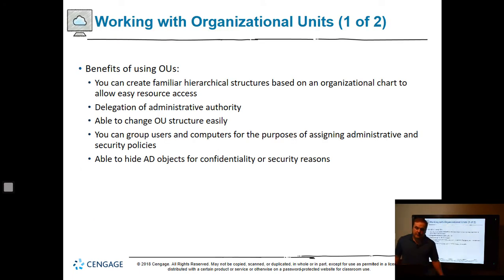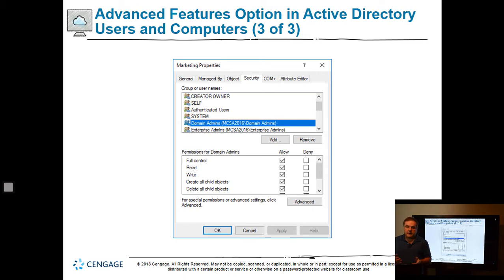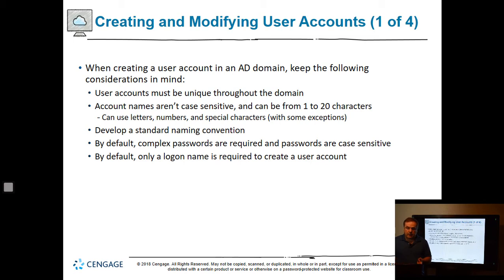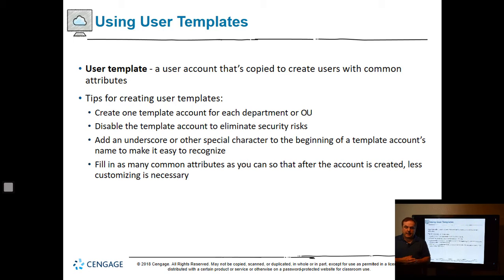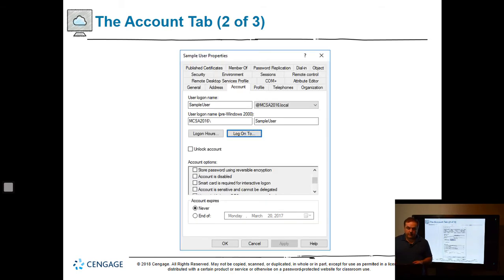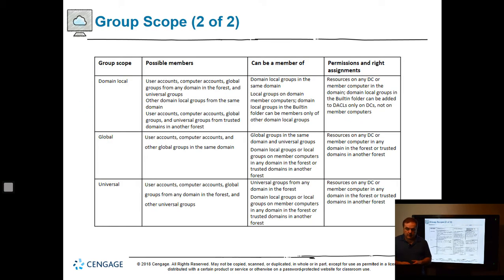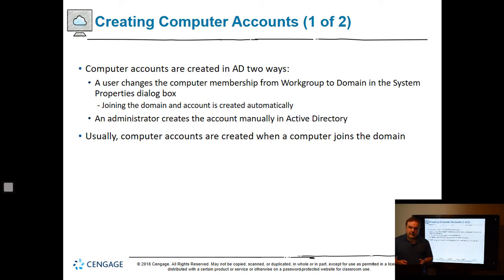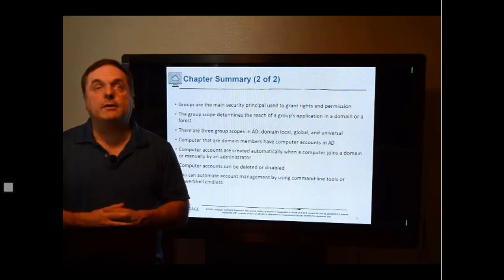PCC 289M Module 2